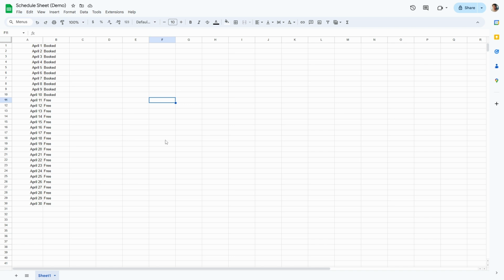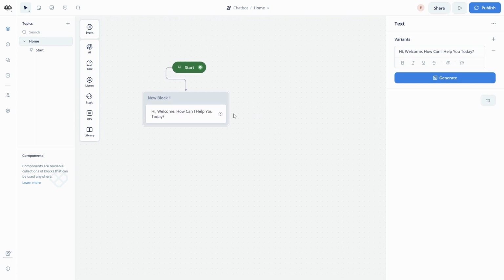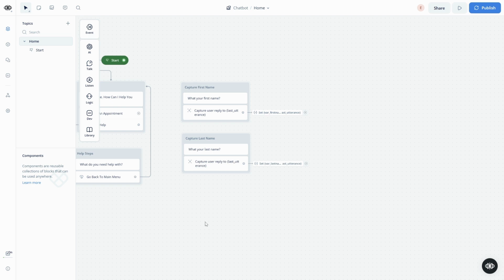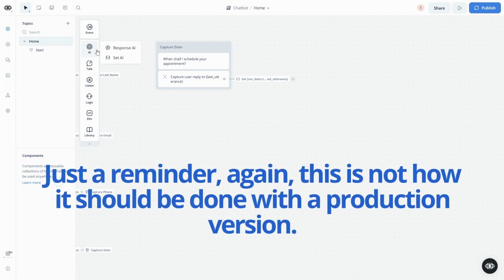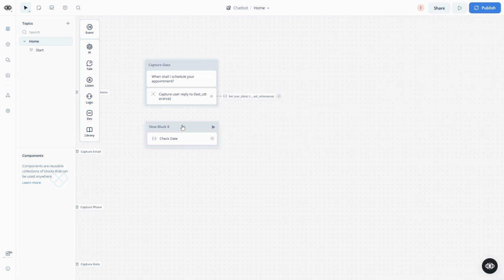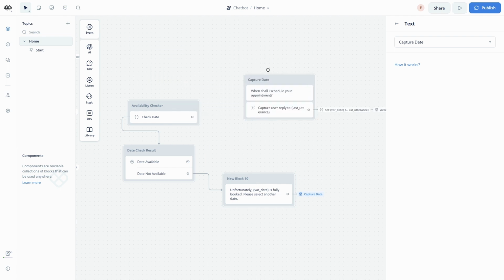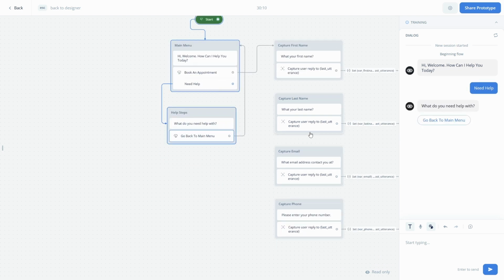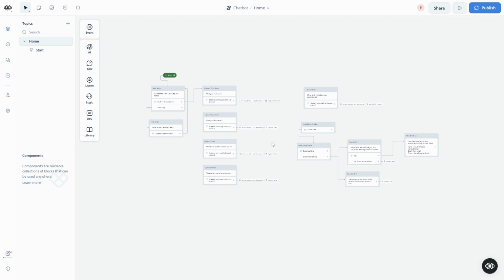Let's Make A Booking Agent | How to Build A Chatbot 2024, No Code Tutorial #17 | Voiceflow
At this point in the series, I have shown you all the basics. All the previous videos have covered the fundamentals to get you started with building your own chatbot agents.

So for this video, let's start putting all the things you have learned, and let's build a basic booking or appointment setting chatbot agent.

From here on out, we'll start making these exercises or demos, and put what you have learned to work